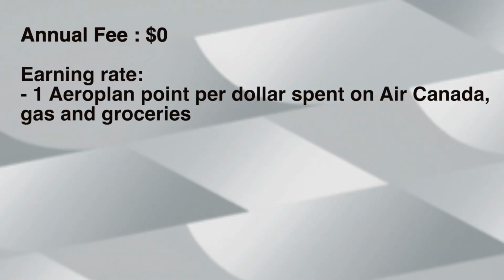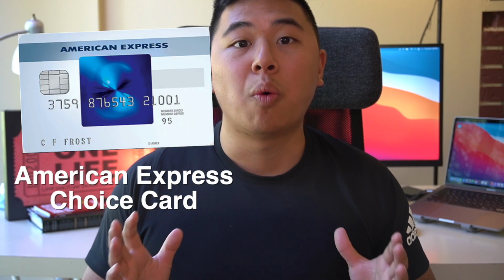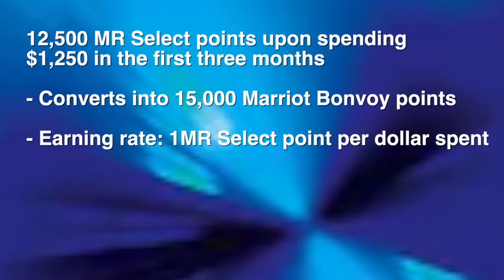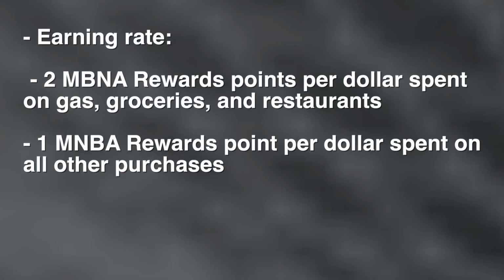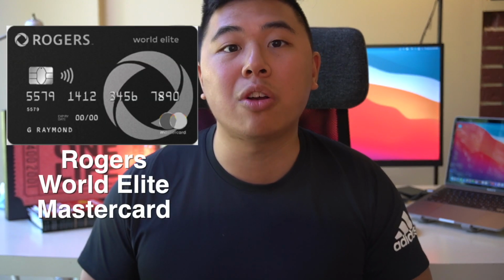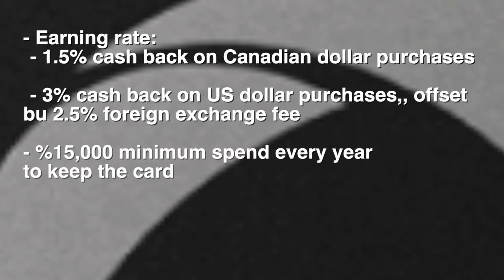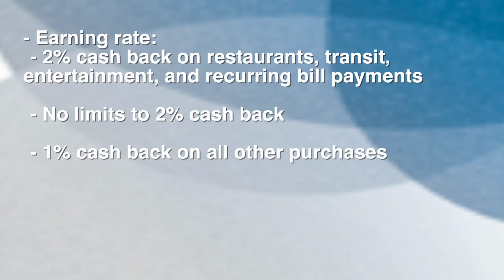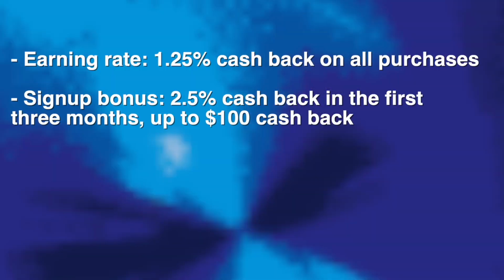TOP NO FEE CREDIT CARDS IN CANADA 2021 (AEROPLAN POINTS HACK)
No one likes paying credit card annual fees, which is why no-annual-fee credit cards will always have a place in the market.

Here are some of Canada’s best no annual fee credit cards, whether you’re looking to maximize loyalty programs or you’re looking to keep things simple with a predictable rate of earning rewards and a few benefits and insurance provisions here and there.

We’ll also talk about where no-fee credit cards fit into the wider credit card strategy (for both beginners and advanced practitioners), and a few ways that you can dabble with First Year Free offers and downgrade your cards to earn even more rewards, all without paying any fees out-of-pocket.

My channel is here to serve you guys and inspire a new generation of people who are devoted to personal finance, entrepreneurship, and living a unique and fulfilling life. I make videos about how you can become a millionaire by your 30's - it all contributes to it, from investing correctly to making more money, to earning free rewards through credit cards and travel and investing in real estate.I am a huge fan of getting out there, setting your eyes on the goal, and getting it done! I hope I can inspire some of you to follow in my footsteps and live the life you've always wanted.

Just Keep Moving you guys

-John